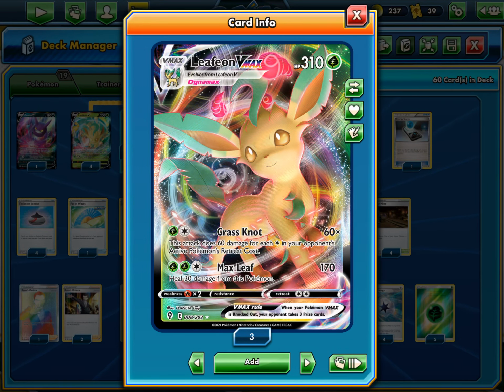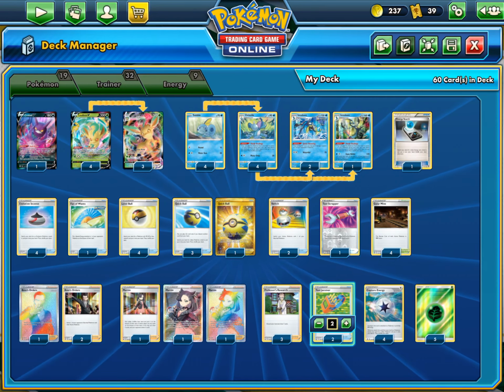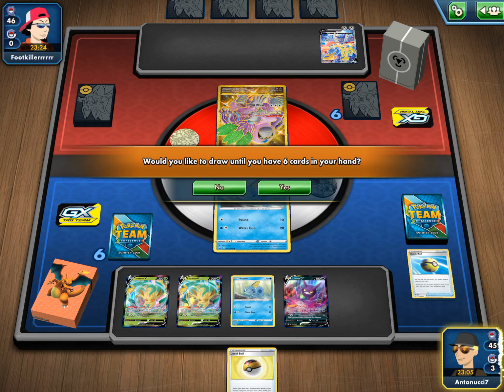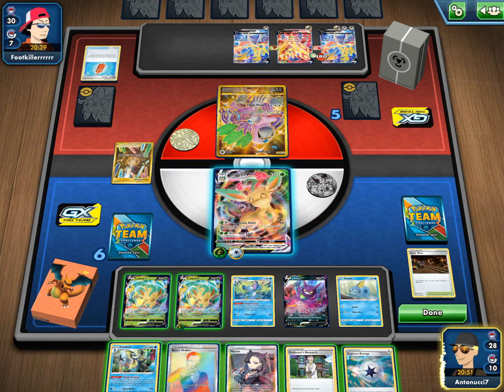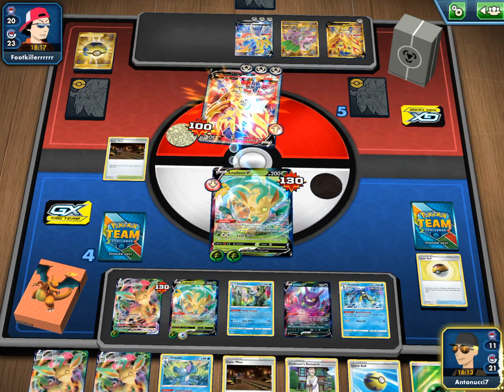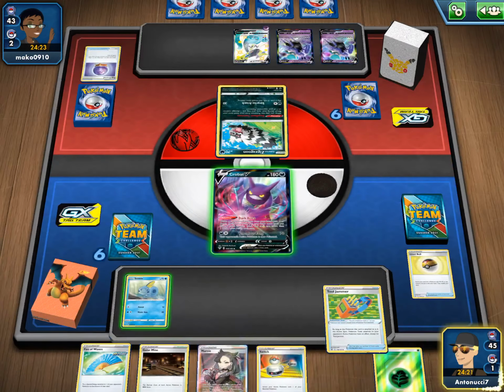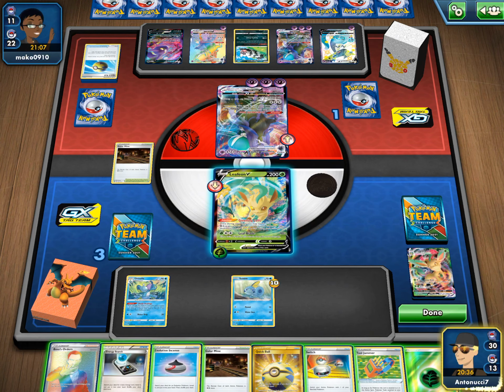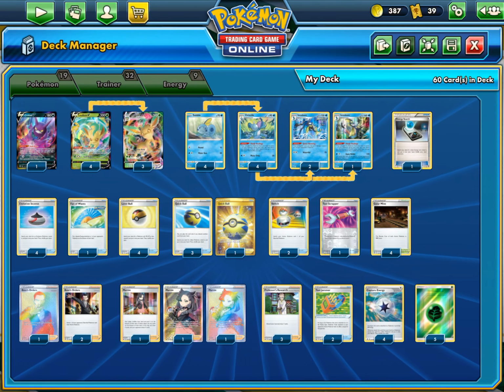Leafeon vmax deck list (very consistent)